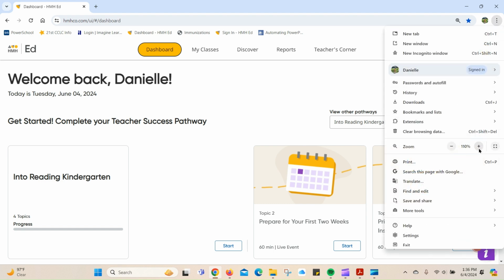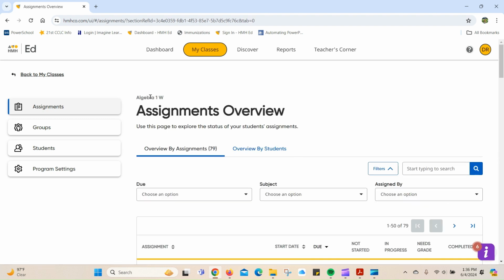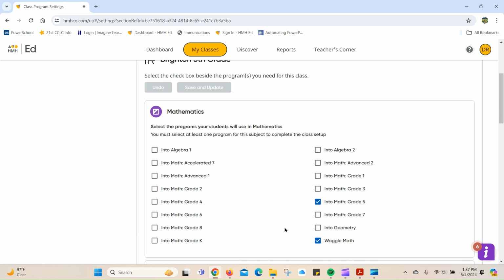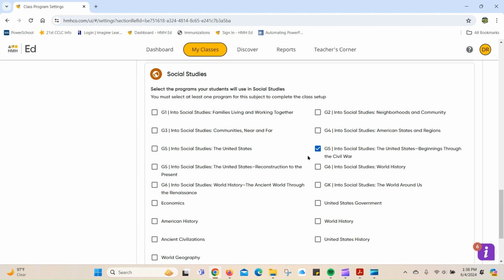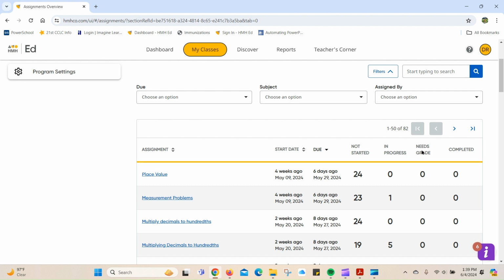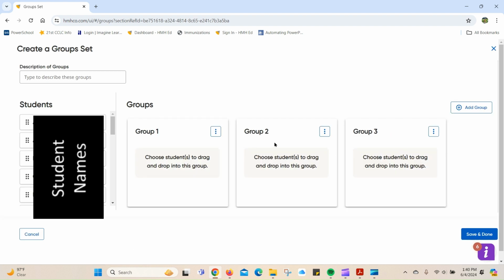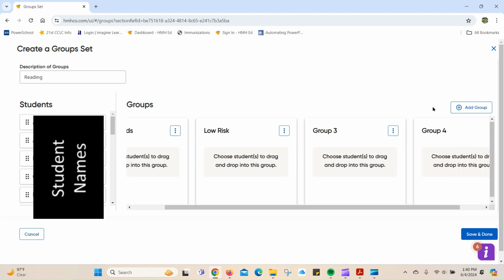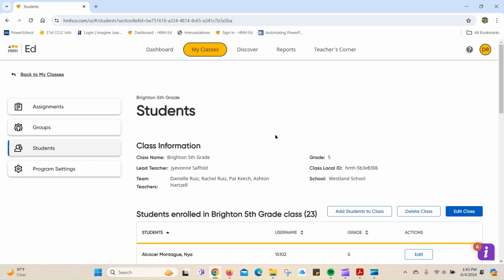Class Functions HMH